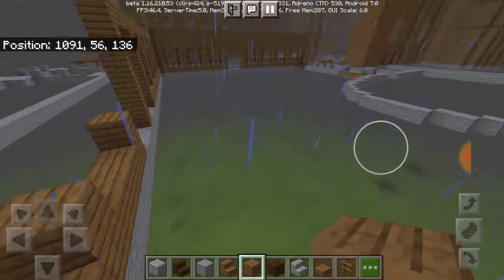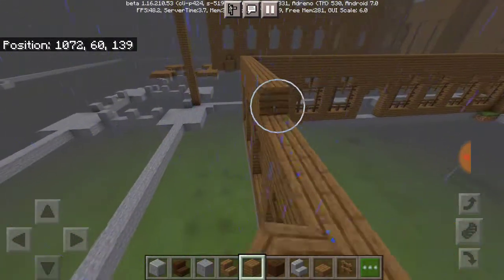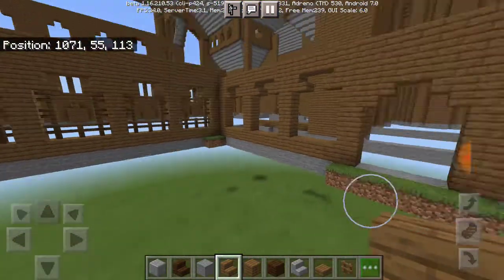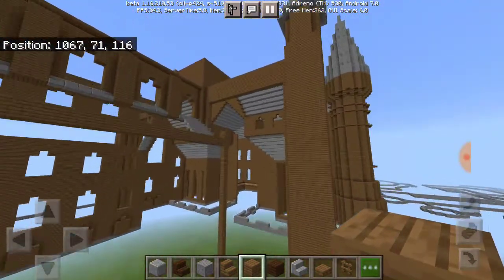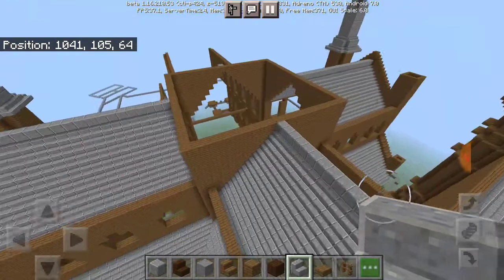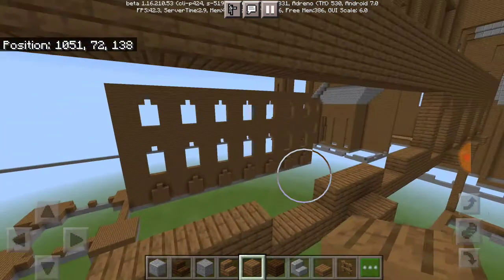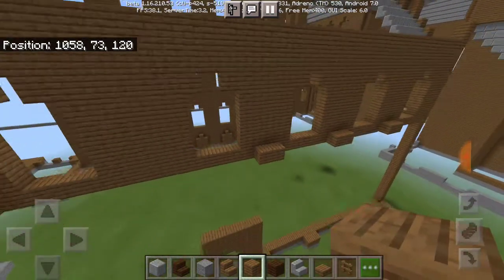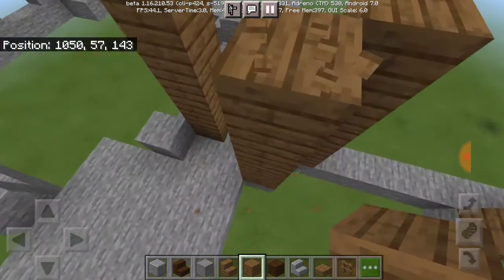Building the Hogwarts East Wing Part 13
My other Twitter account: @GamerBoy199819

I hope you guys enjoyed today's video on Part 13 of building the East Wing of Hogwarts, if you did, hit the Like button and Comment down below of what you think.

If you are new here to the channel, if you enjoyed this video and want to see more, feel free to Like, Comment, Subscribe, turn the post notifications on to see more, to join the notification squad, to get notified when i upload a new video so you will never miss it and feel free to Share today's video with anyone that you know. As always, thank you guys so much for the love, support, subscribing to the channel, thank you guys so much for watching, i love you guys, I'll see you all next time in the next video, don't forget to keep on gaming and also, Merry Christmas.